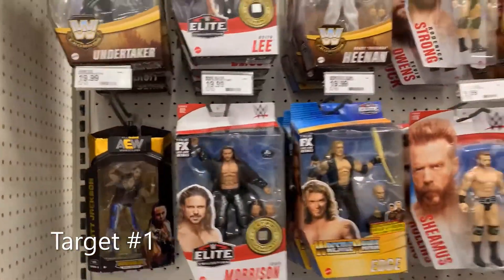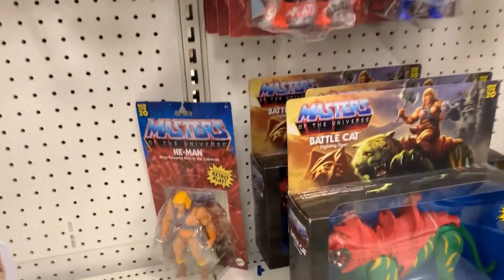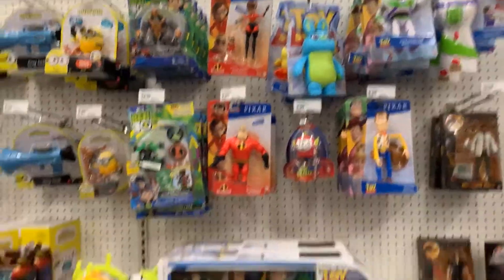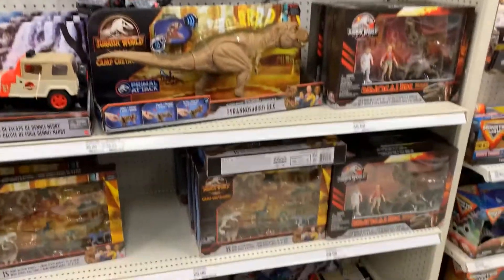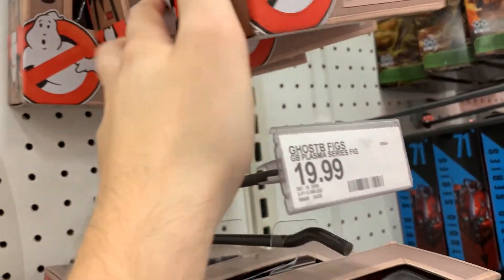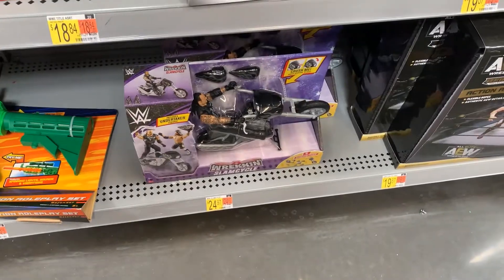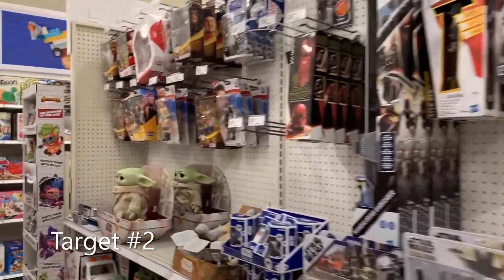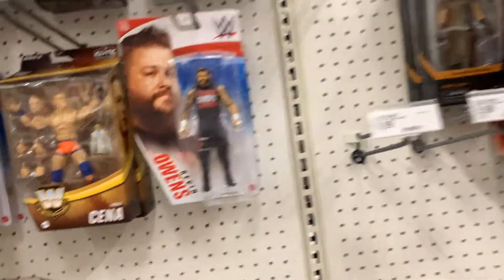Toy Hunt (WWE, Star Wars & More) - Walmart & Target - Week of May 24th! No Taker Left Behind!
Join your Collecting Deadman host Stephen as I go around on figure hunts at Target & Walmart. No Taker left behind is the motto and it's in full effect this week!

Keep on Rollin'!

Music & Copyright - WWE